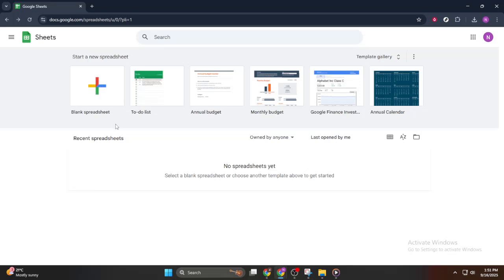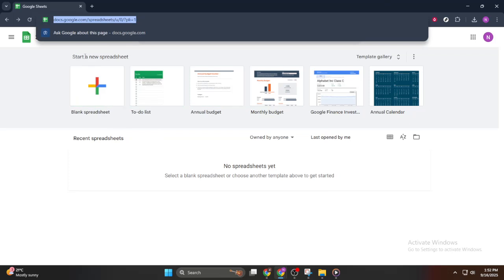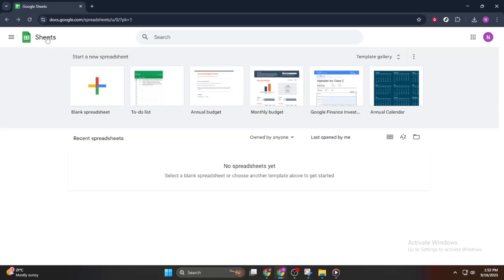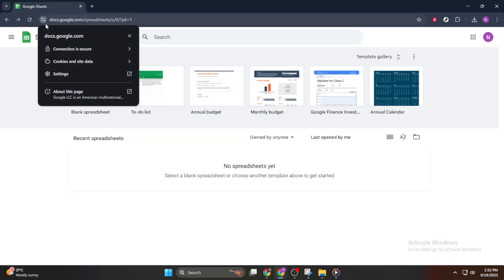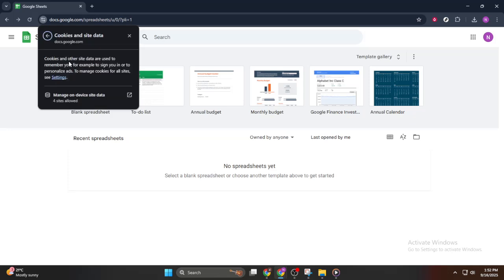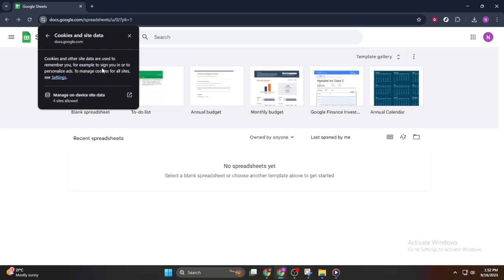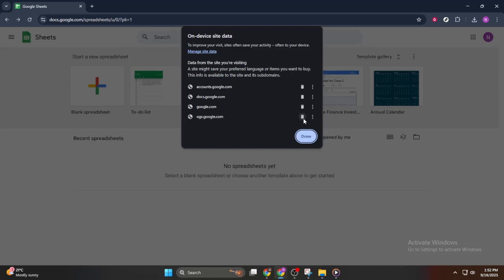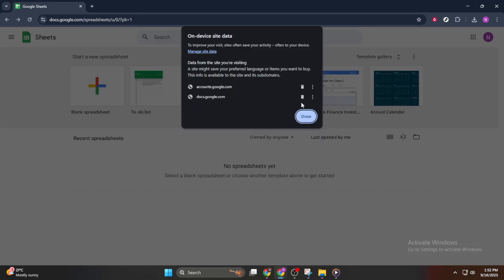Google Sheets Ctrl F Not Working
Is Ctrl + F not working in Google Sheets? 🔎 Don’t worry—this tutorial shows you step by step how to fix the issue quickly. Whether the search box isn’t showing, results aren’t highlighted, or the shortcut just won’t respond, we’ll go through the most common causes and solutions.

👉 In this video, you’ll learn:

Why Ctrl + F may not work in Google Sheets

How to use the built-in Find & Replace tool properly

Keyboard shortcut fixes for Windows & Mac

Troubleshooting tips for browser and extension issues

By the end, you’ll have Ctrl + F (Find) working smoothly again in Google Sheets.